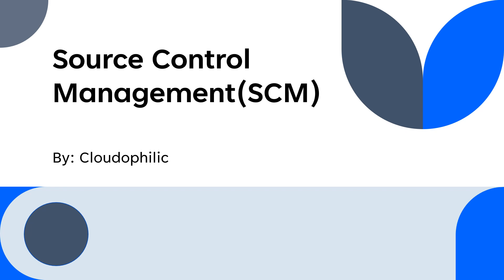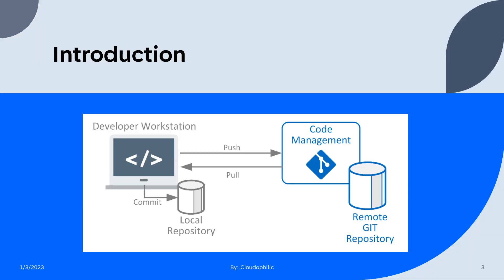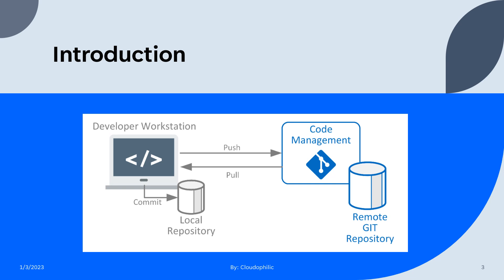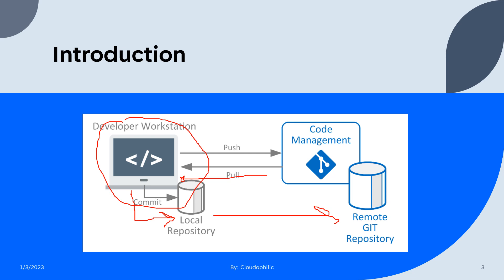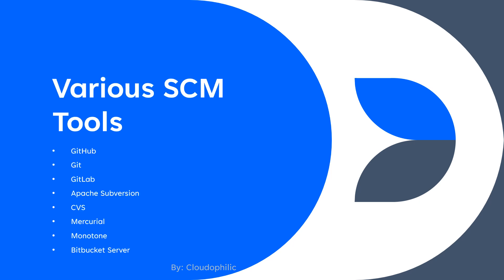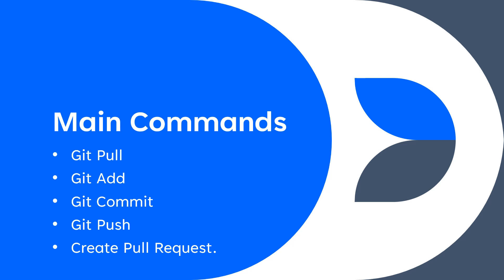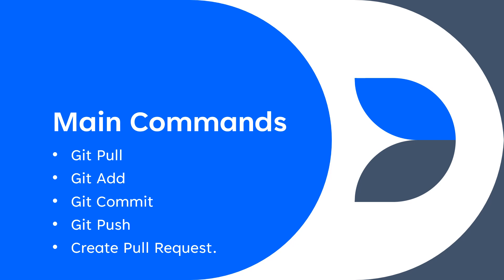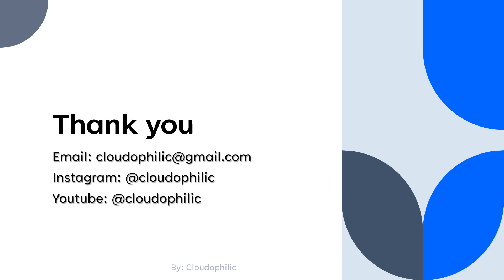What is Source Control Management(SCM)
In this quick presentation we are going to cover basic Source or Version Control Management system. This will give a fair idea how in real-time projects check-in/Check-out or Source code happens. This give the benefits of version controlling and Track changes by various developers.

At Cloudophilic we are working rigorously on covering all the Cloud and DevOps related tech-content. We always try that our content should be unique and as best content as possible.

Thanks much being a part of Cloudophilic family.